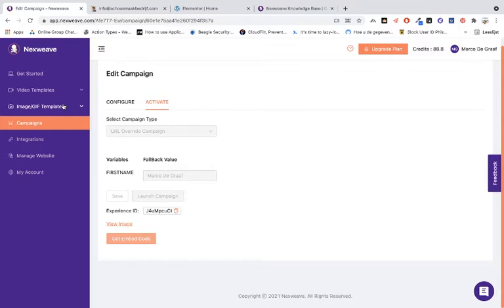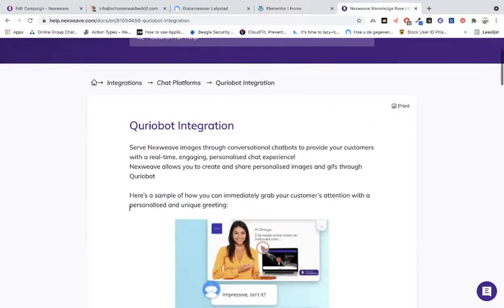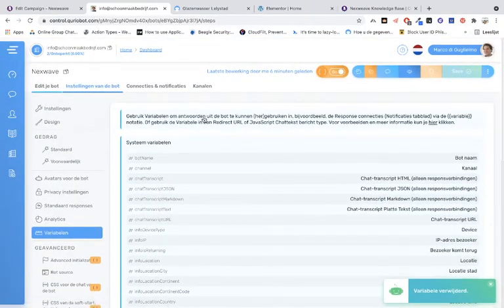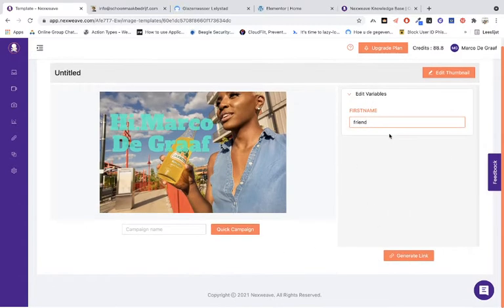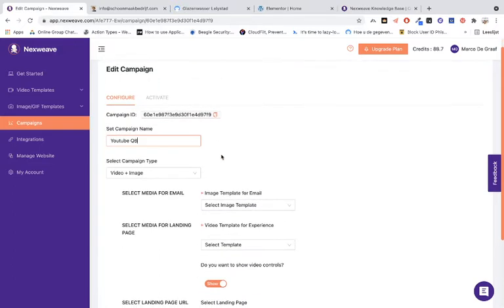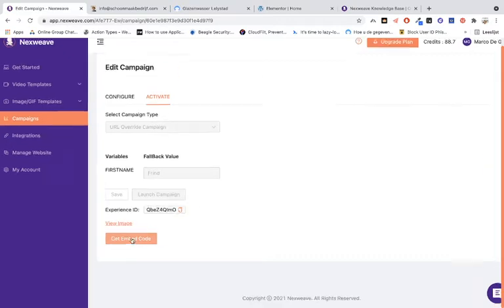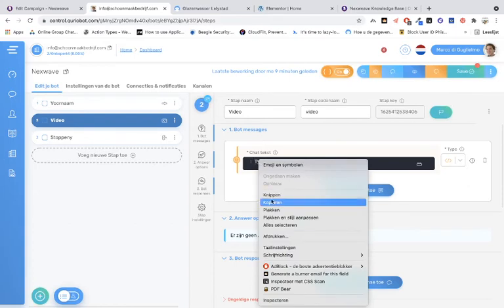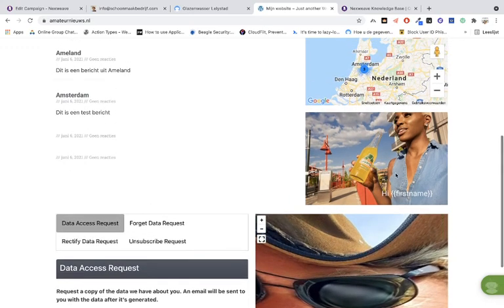Nexweave Appsumo & Quriobot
Note:
Of course, you can also use the Bot variables and embed them in QB. If you use your own HTML and embed you get the same effect as with Nexweave.